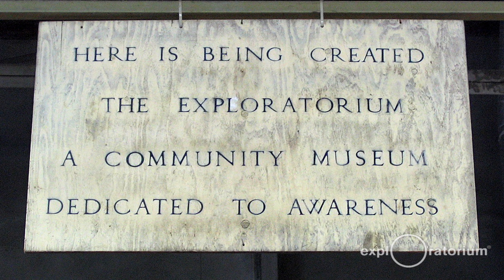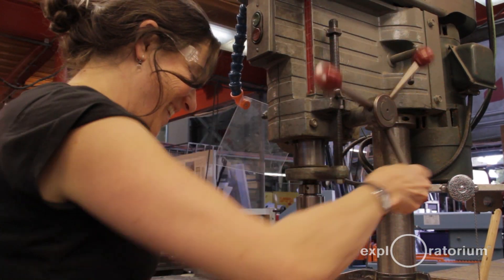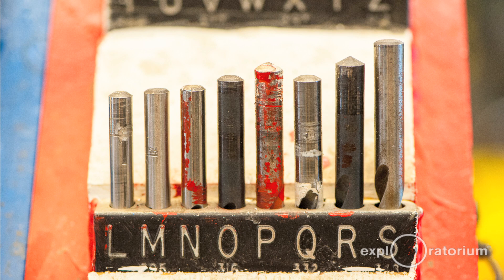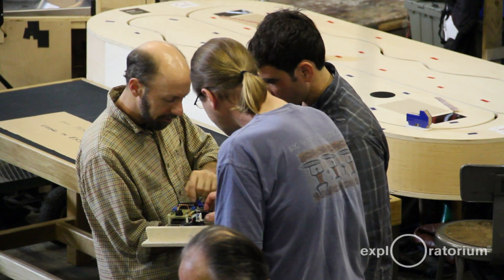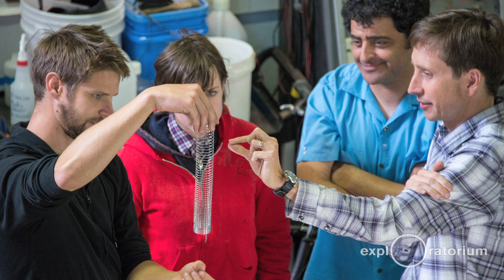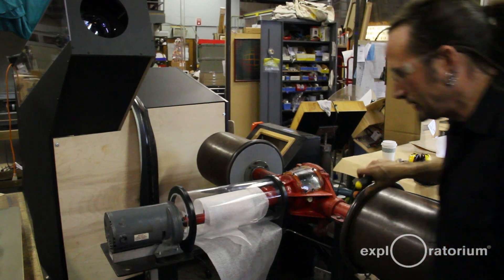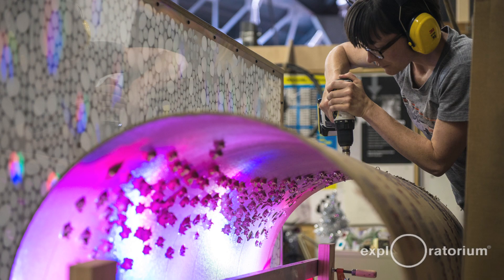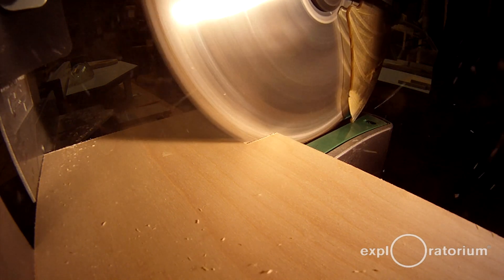The Machine Shop at the Exploratorium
Exhibit Developer Jessica Strick gives us the run-down on how the Exploratorium's machine shop keeps humming.